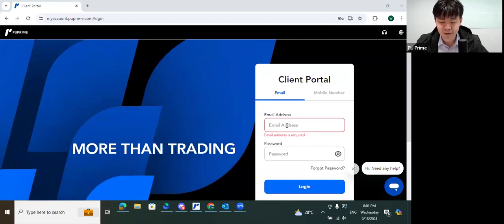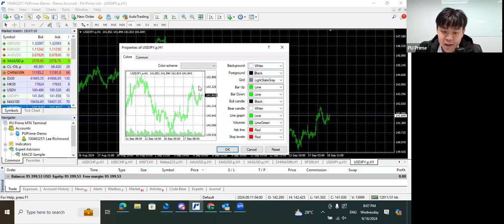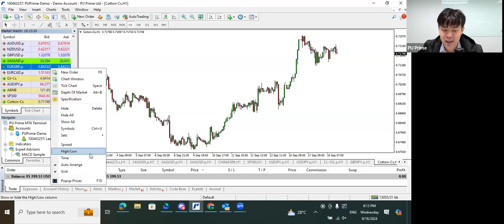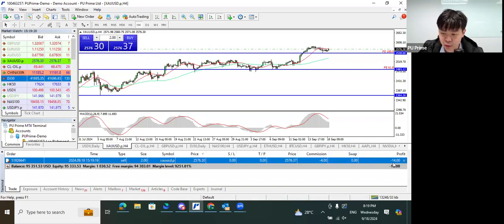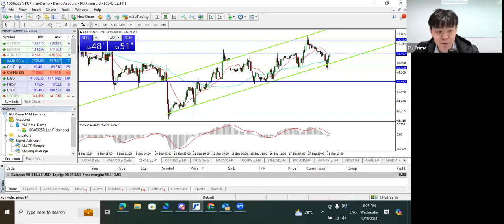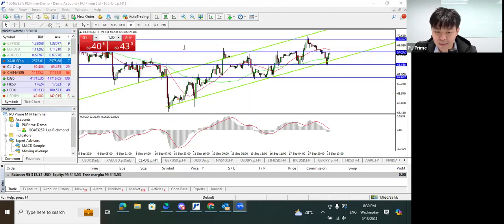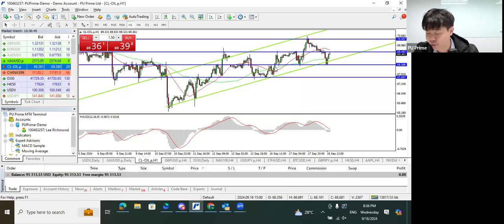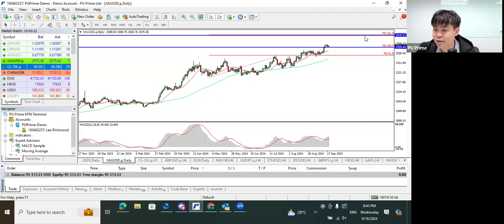Understanding Trading Tools MT4/MT5 with Confidence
Ready to level up your trading skills? In this video, we dive into the world of MT4/MT5 platforms, breaking down essential trade setups, profit calculations, and key technical analysis concepts. Whether you're just starting out or looking to sharpen your skills, this guide will help you navigate MT4/MT5 with confidence and precision.

Get the insights you need to trade smarter and make informed decisions.